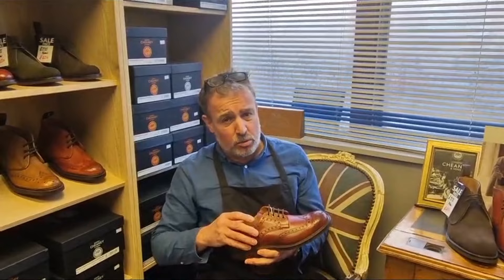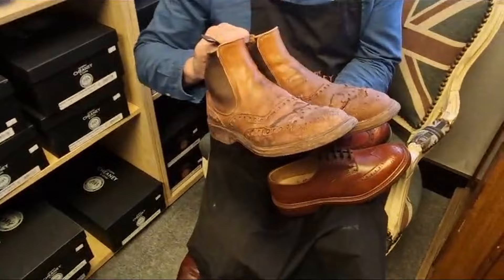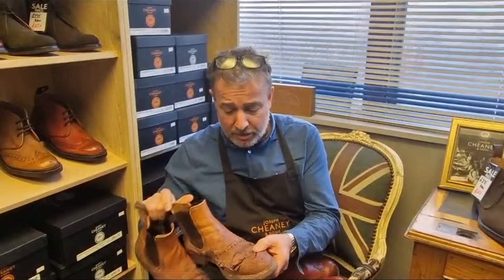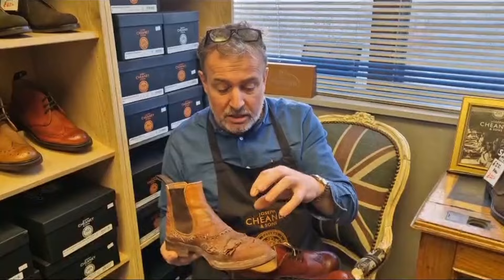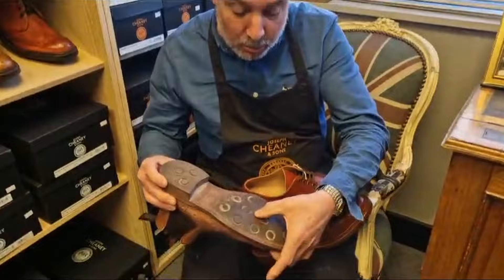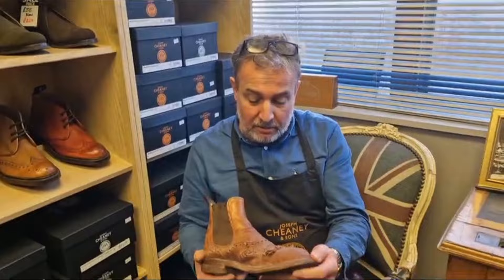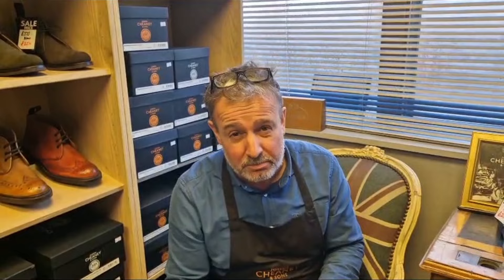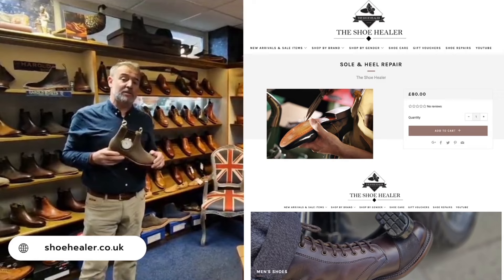Are Cheaney Shoes & Boots Really Good Value?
In this video, Antony busts some myths from a previous video about Cheaney vs Trickers Shoes and boots

42-44 Scot Lane
Doncaster
United Kingdom
DN1 1ES

Brands we stock: Trickers / Joseph Cheaney & Son / Barker Shoes / Berwick 1707 / Charles Hubert / Ian Harold / Chatham / Ellie Beaumont / Saphir / Hewitts / Dasco & many more